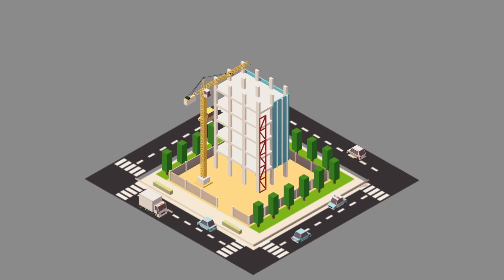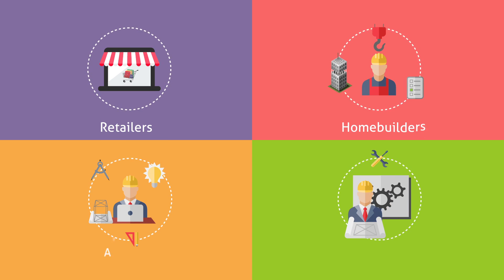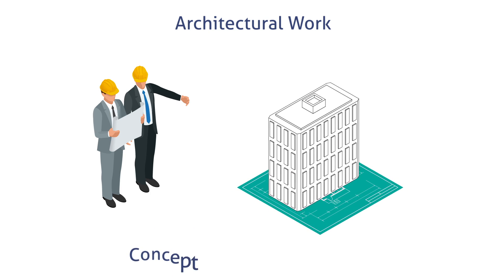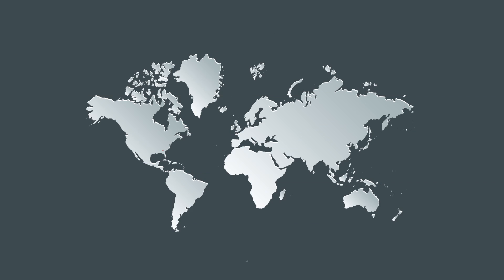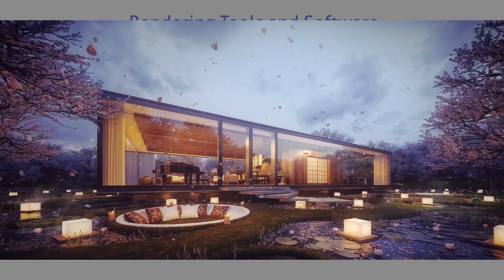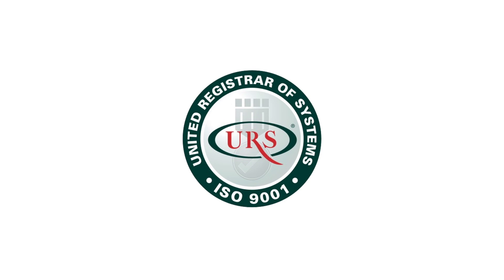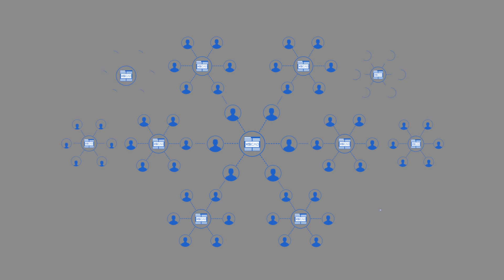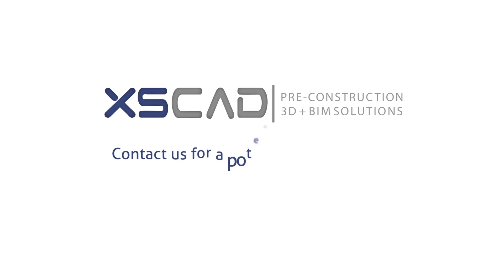XS CAD – An Introduction and Overview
We are the largest UK/India-based CAD, BIM and MEP (M&E) services provider, with an ISO 9001:2015 certified production centre in India and additional offices in the US, Canada and Australia. We provide services to global customers, with thorough local knowledge and expertise.

We deliver quality, cost-effective 2D drafting, 3D modelling, BIM modelling, 3D rendering, walk-throughs, Revit family creation and MEP coordination services for MEP and architectural projects.

XS CAD serves the retail, homebuilding, architecture, engineering and construction sectors with high-quality CAD solutions and BIM outsourcing services, using AutoCAD, Revit, ArchiCAD, PyroSim, IESVE, Navisworks, etc., for leading global contractors, architects, engineers, consultants and designers.

Our teams are fully conversant with the building codes and standards of the AIA, RIBA, RAIC, Australian AIA, BSI, CIBSE, NSPE, etc. and with the local technical standards for global CAD and BIM output.

for more information.